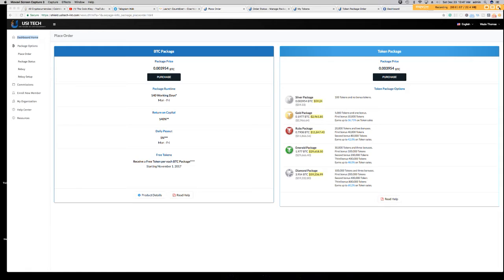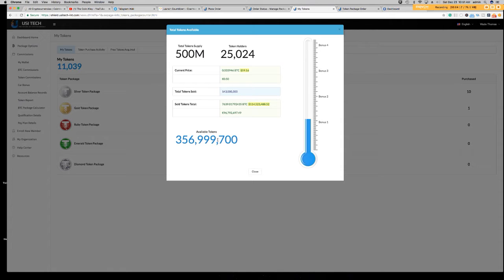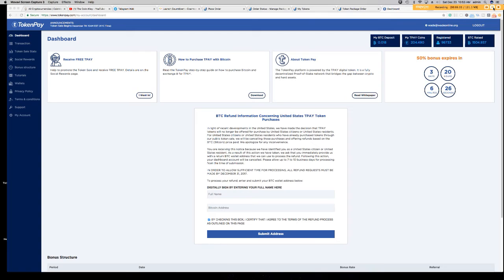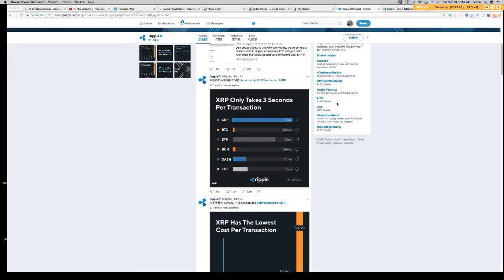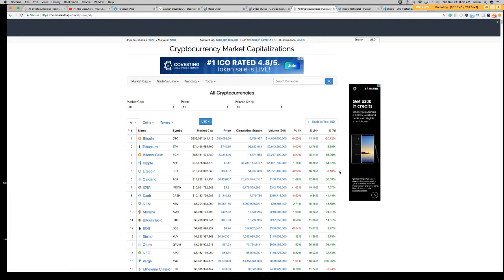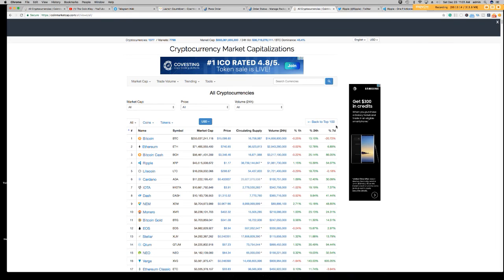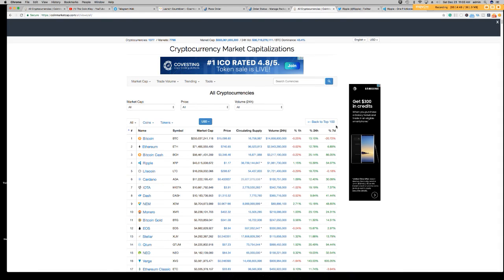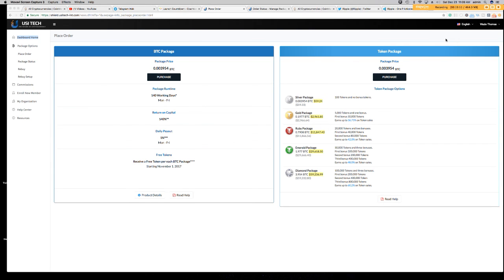USI-Tech Coin Update + TokenPay Refund Notification + Do you Ripple? What to expect from XRP in 2018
Curious about USI-Tech?

Did you treat yourself this holiday to a HardWare wallet?

Ethconnect - The Ethereum Based Lending Platform

HextraCoin offers one of the best lending Platforms out there

Earn an average rate of 1% Daily, until you've received 140% back on your capital in 140 business days

Use your Bitcoin on Amazon and name your price

**Tips Cheerfully Accepted**

LTC: Lfccxb9keTzYYxPqdXv8DEoiRHR7pAPVJQBTC
ETH: wthomas.eth
DOGE:DNAa9JEKSkLnh7UqJdzQ3LNZ53J14qa64Q
DASH:XnwSigBbbdTszjzPgTAV5W2mZ8N5FJoyG8